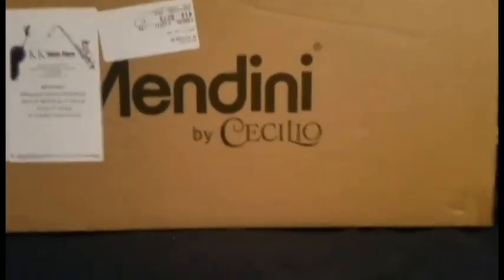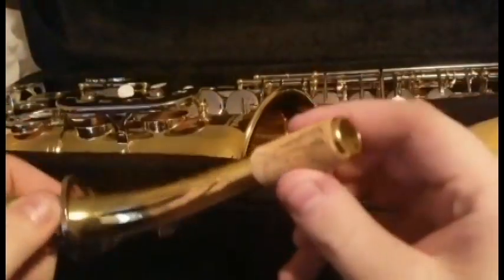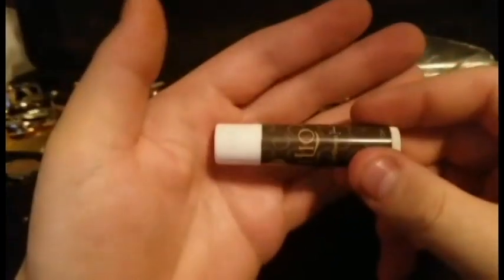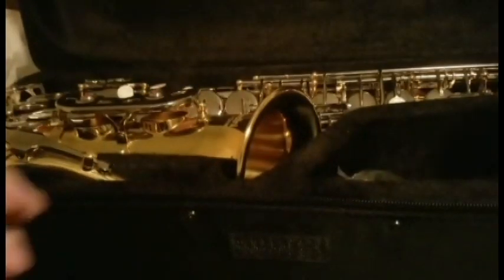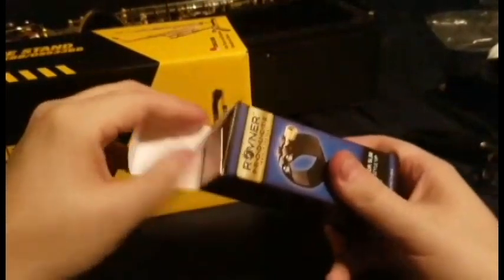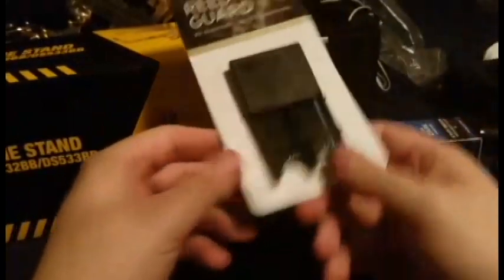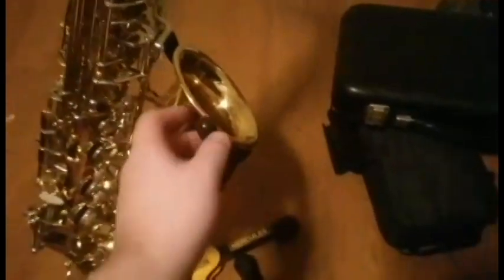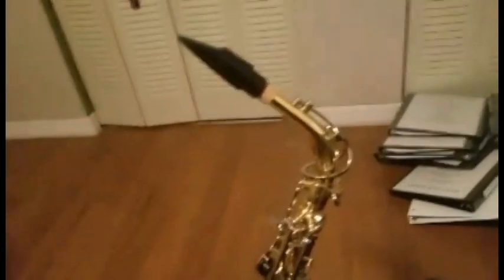TMP #3: Mendini Alto Saxophone Unboxing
Today I do an unboxing of the Mendini (by Cecilio) Alto Saxophone, an instrument that is completely new to me. I show off what the box looks like when it arrives to you, and what you get inside, and I also show off some accessories I bought alongisde the instrument (sold separately). I chose the Gold Lacquered Finish with Nickel-Plated Keys, but I imagine the contents should be the same for all finishes.

If you would like to buy one of these for yourself, this is the exact one I bought and as stated in the video there's a few different Ebay listings for the same thing, some with free shipping, some without free shipping but available for cheaper, and a variety of different finishes, so choose the one best for you.

If you would like to wait for the full review of this instrument to hear how it sounds and plays, that will be coming soon.